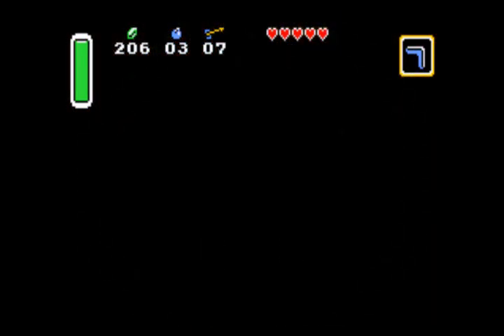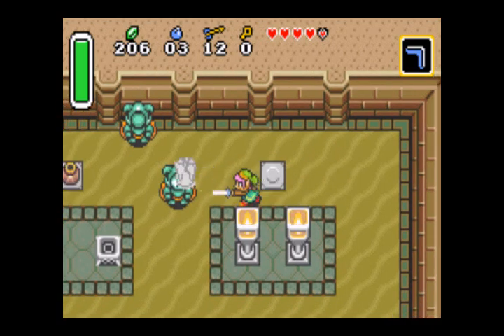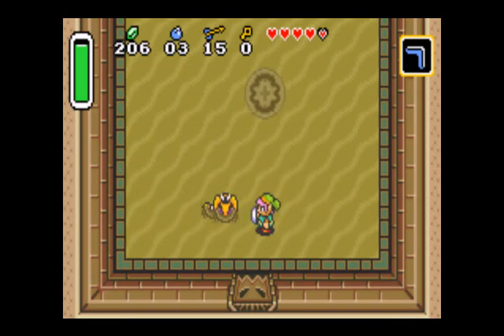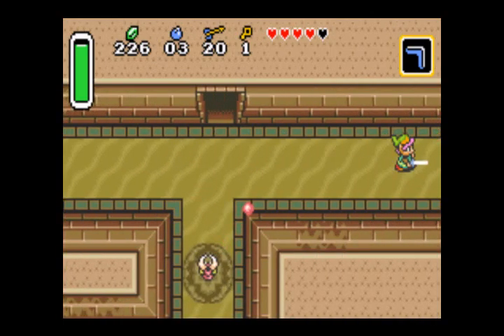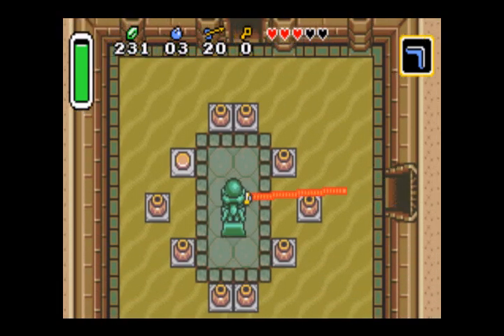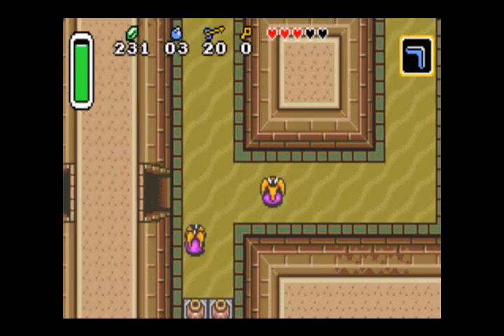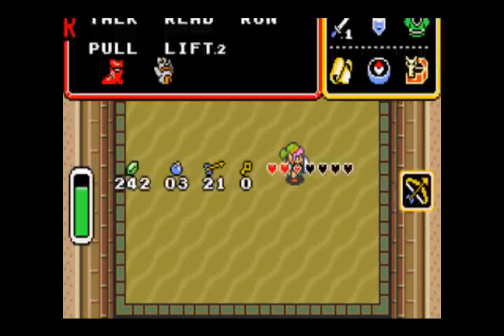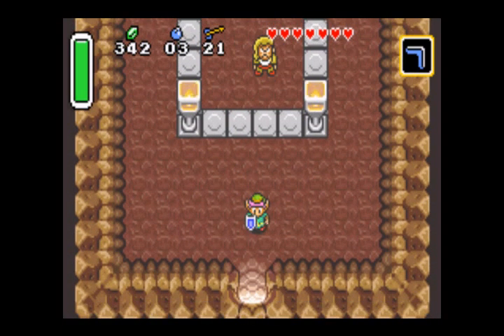Let's Play - Legend of Zelda: A Link to the Past - Part 4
The first 9 episodes of this will be devoid of almost all ingame sound due to an error on my part. This should hopefully be resolved after Episode 9, though. I'm well aware that I am not funny, so I tend not to make many jokes. And the jokes I do make even made me cringe as I was reviewing them. Also, the audio is slightly off sync. For the most part, the audio is ahead of the video. I can handle criticism, so feel free to tell me what I've done wrong and I'll try to improve.